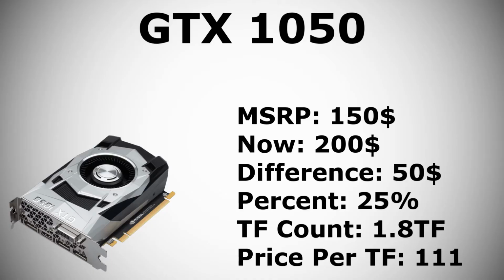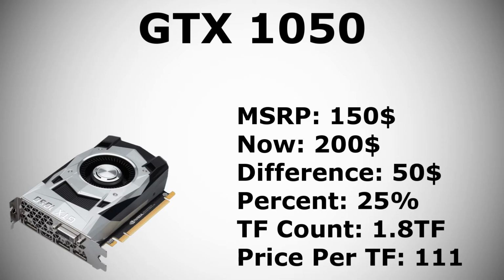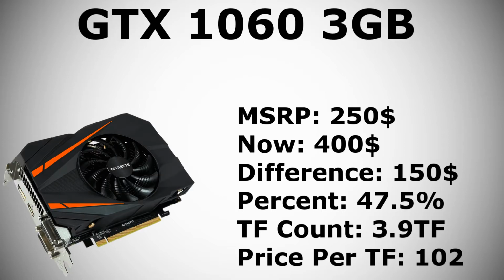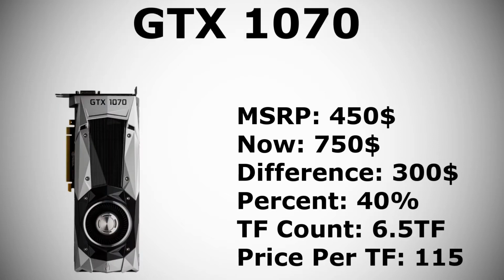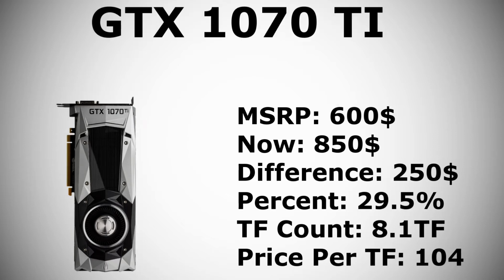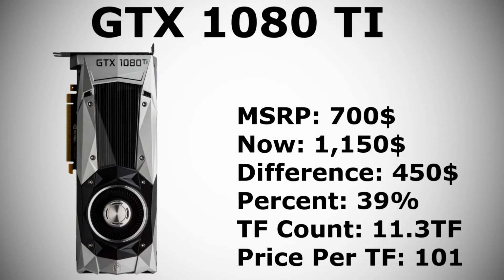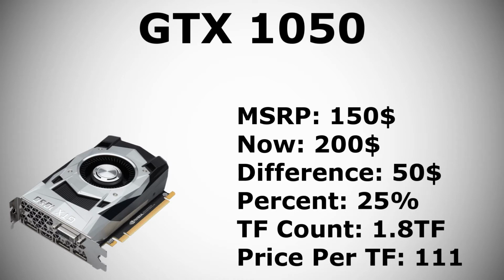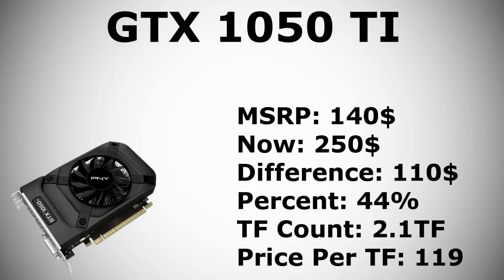Best GPU's to Buy During GPUmageddon! (Nvidia)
As Bitcoin Miners start buying more and more graphics cards, the stock goes down and the prices go up! But don't worry! I'm here to guide you through GPUmageddon, and get you safely through!

WhataboutNintendo Merch